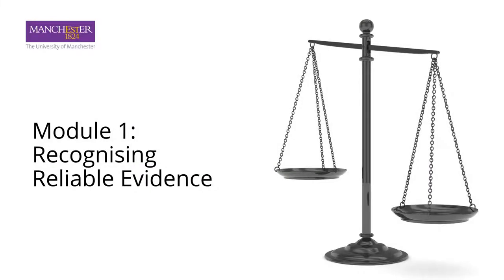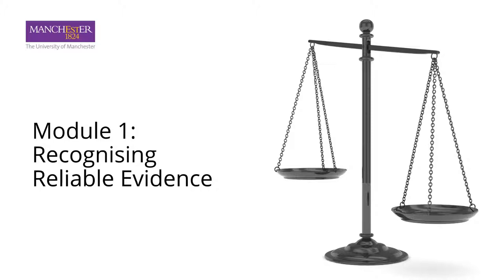Module 1: Recognising Reliable Evidence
Introduction to module 1 from the short open access course Evidence: The Good, The Bad and The Ugly by The University of Manchester and i3HS.